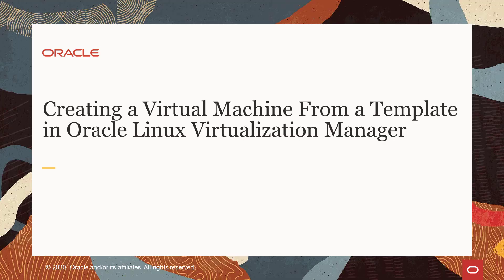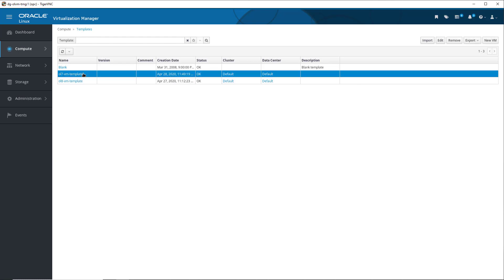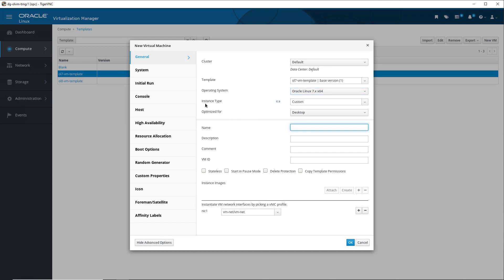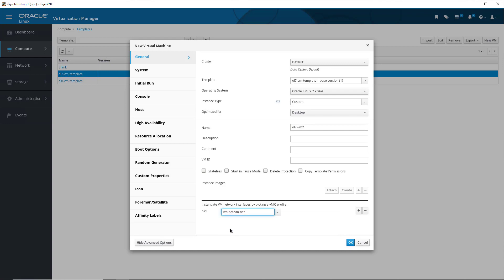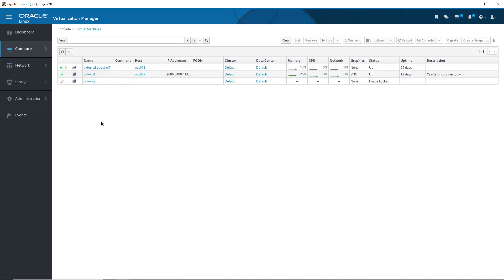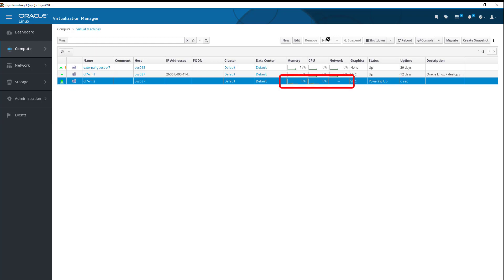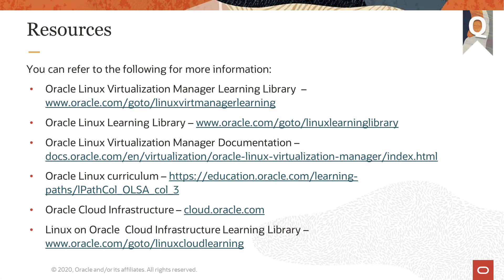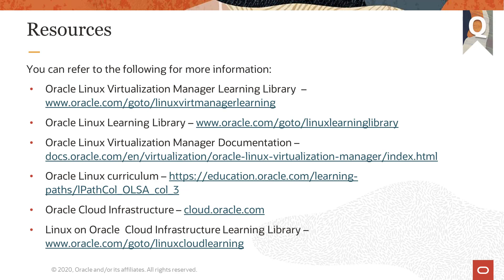Creating a Virtual Machine from a Template in Oracle Linux Virtualization Manager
This video demonstrates creating a virtual machine from a template using the Administration Portal in Oracle Linux Virtualization Manager.